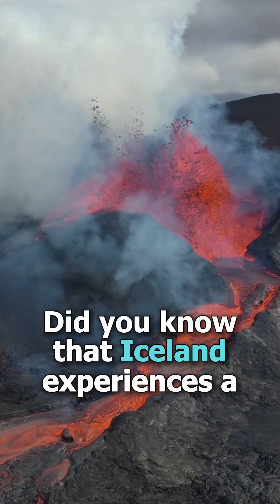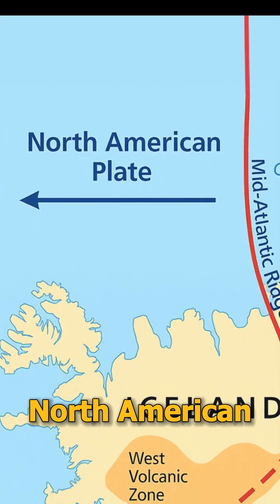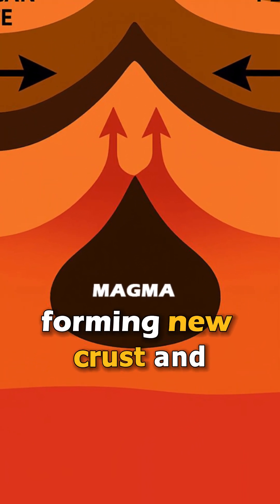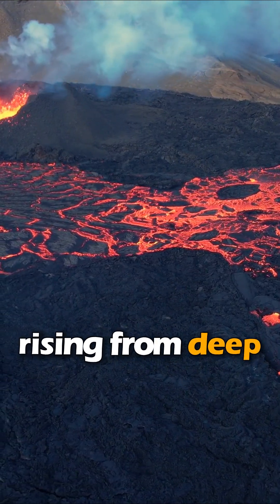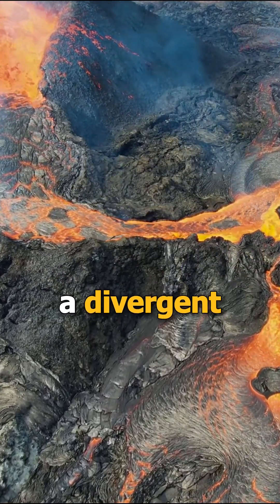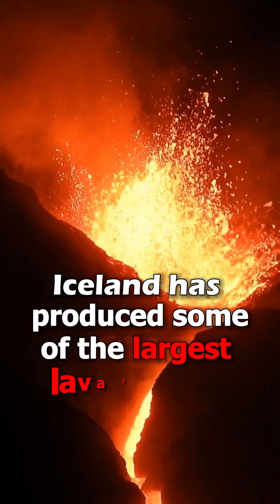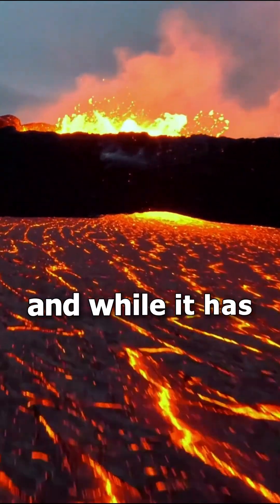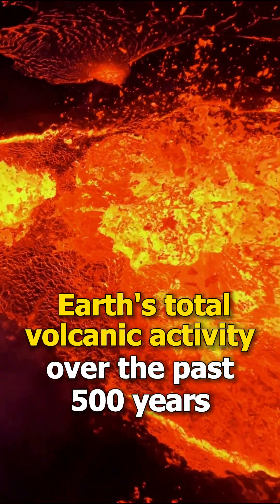Did You Know the Shocking Truth About Iceland’s Volcanoes?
Discover why Iceland erupts so often — and what makes it one of the most volcanic places on Earth! 🌋
Learn incredible facts in under a minute!

🎥 Visuals sourced from:
- Pixabay.com
- Pexels.com
- Vecteezy.com
- Unsplash.com
- Freepik.com

This video uses an AI-generated voice for clear and engaging narration.